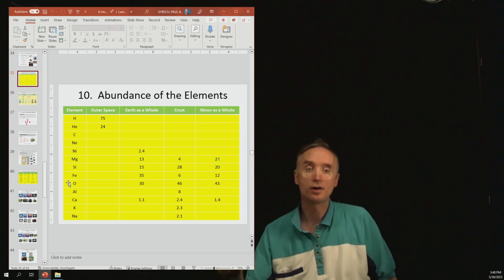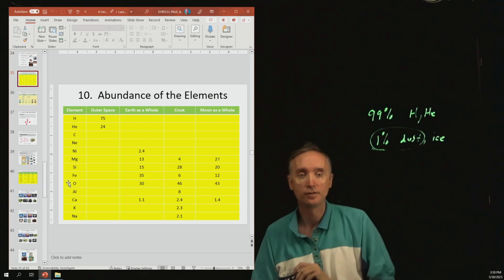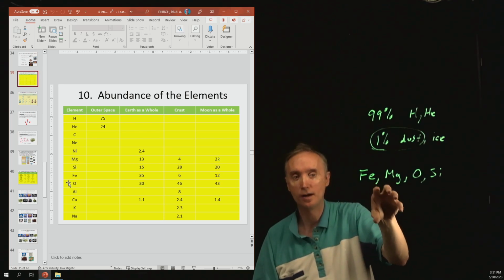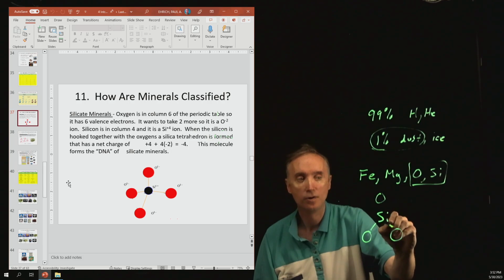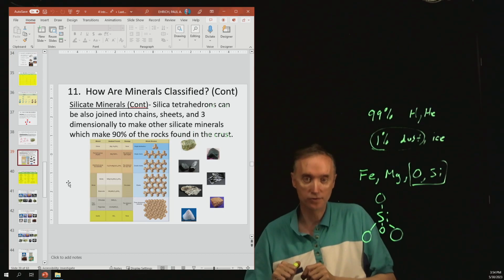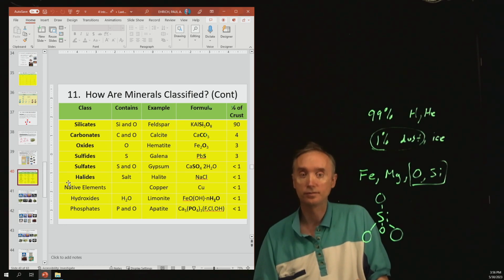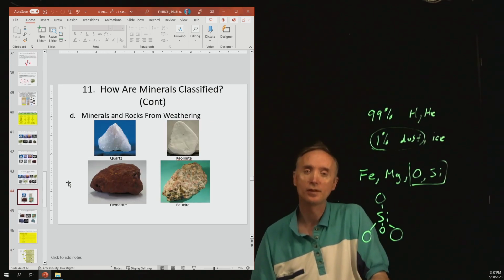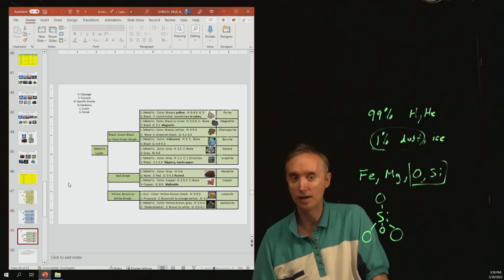Glg U1 13 Unit 1 Review Minerals Part 4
This final segment of the Unit 1 review discusses the most important elements in the universe, the earth as a whole and the crust, how minerals are classified based on composition and some common minerals found in igneous, sedimentary, and metamorphic rocks.